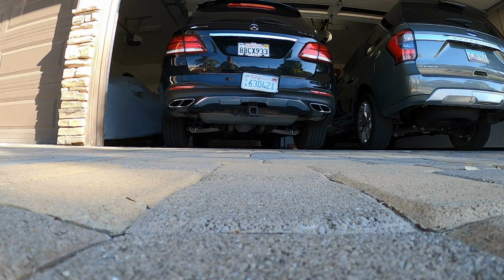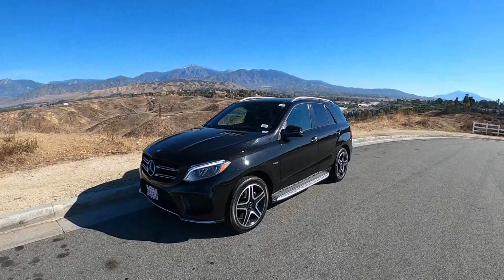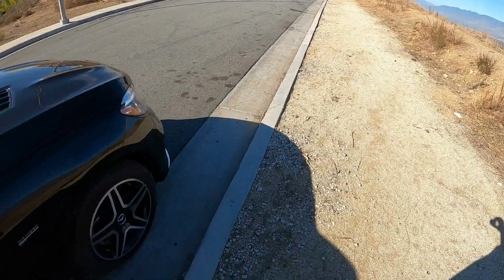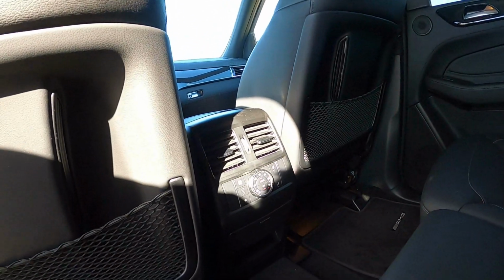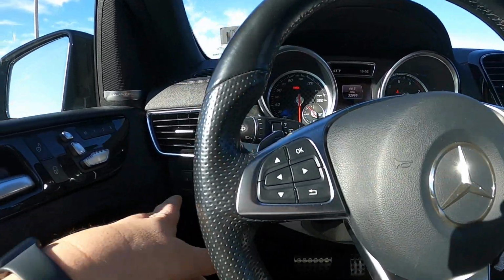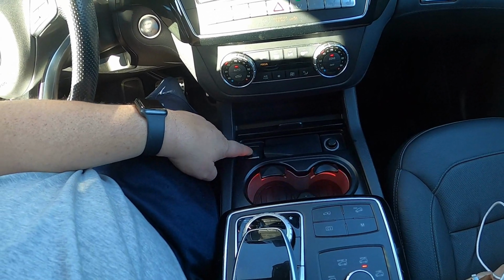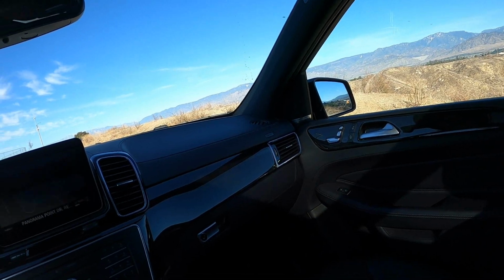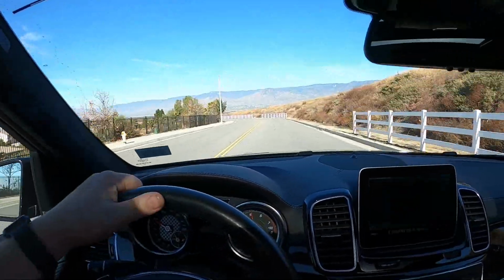2017 Mercedes GLE 43 AMG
My Review and test of the 2017 Mercedes GLE 43 AMG